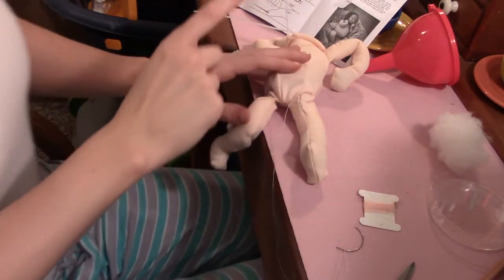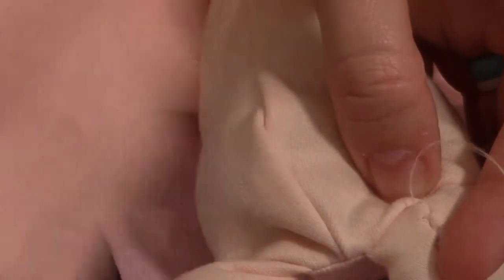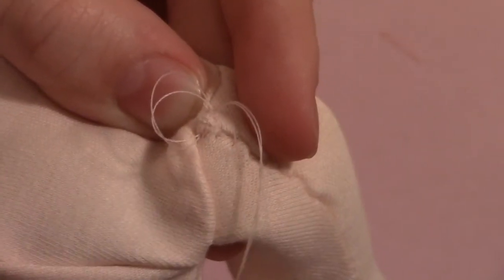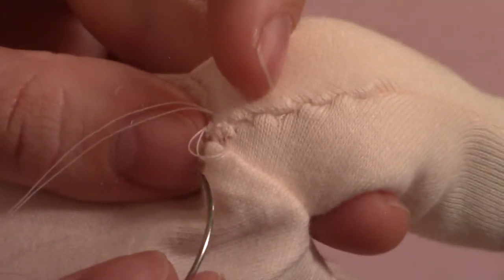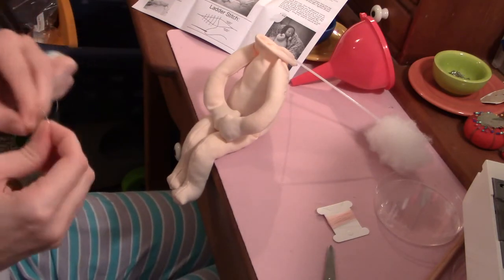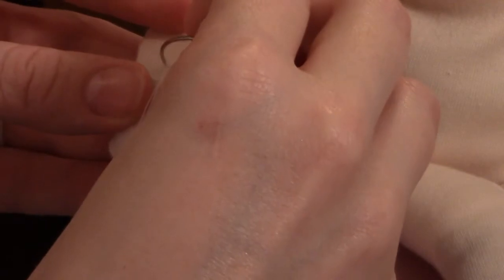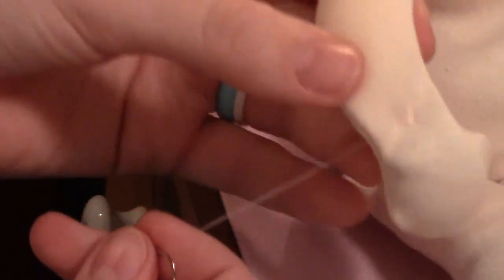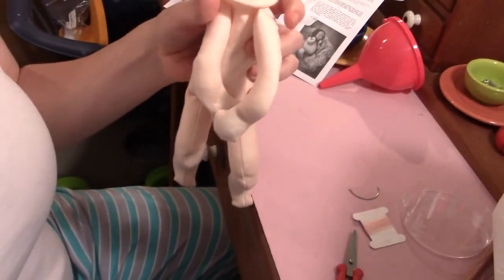Reggie Ann/ReggiesDolls Cuddle Body- New Body part 6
This video is broken down into several parts to show how to sew and put together the Reggie Ann Cuddle Body. This is the best cuddle body ever!! I have been swapping out all of my cuddle bubs to these bodies!

Check out her shop on etsy to order premade stuffed or unstuffed bodies!

The head is the Arisha sculpt by the lovely Nadine Dolotova. YOu can find the full body silicone doll on her etsy shop!